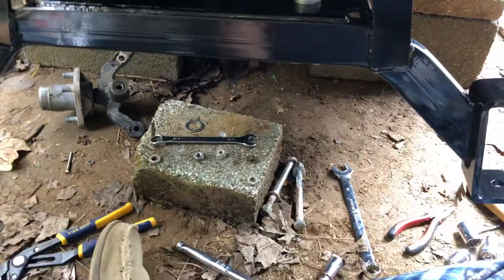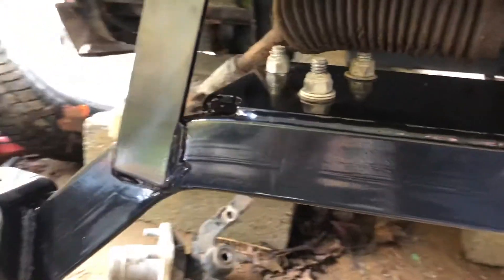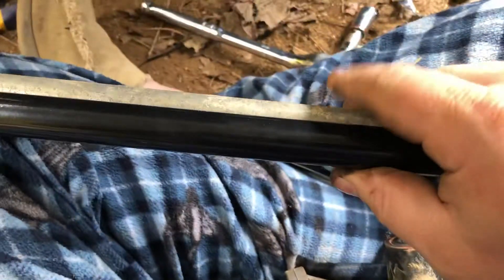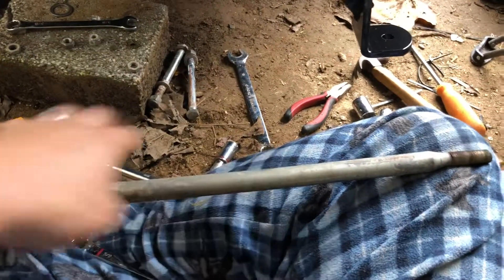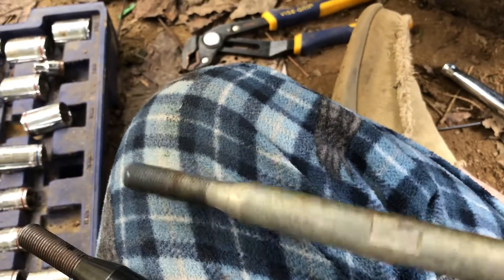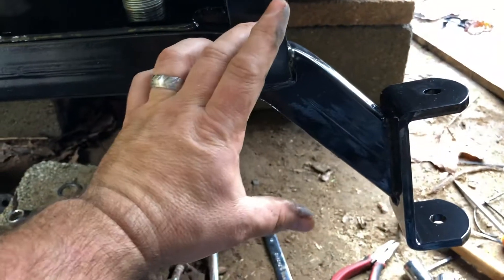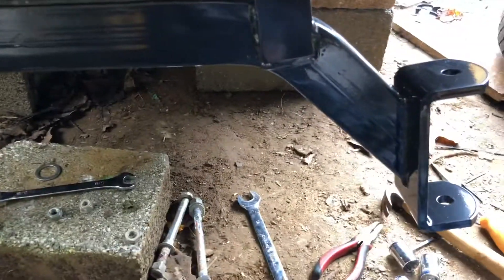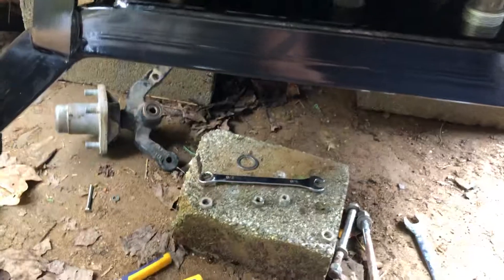Ezgo TXT 36v to 48v Conversion; 6” lift build Part 1 1/2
Update on the Tie Rod that comes with the drop axle lift kit. Only Con is the tie rod is 3” lower than the front axle. It will be the first thing that hits an object